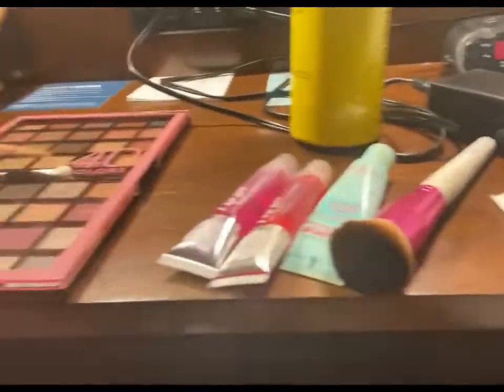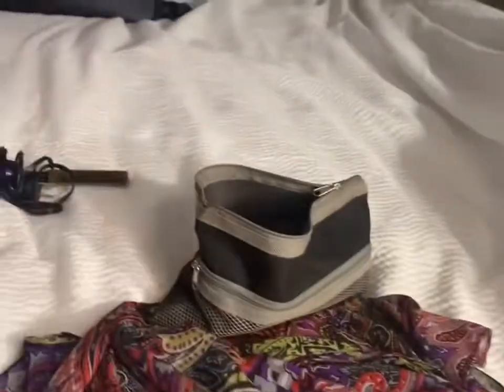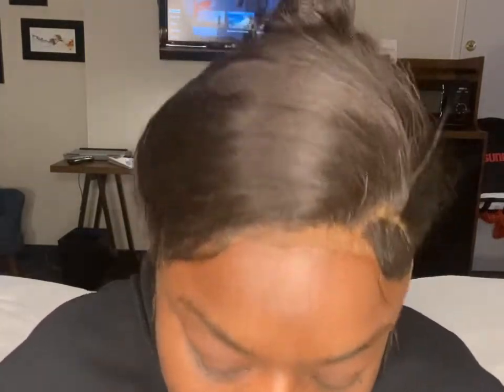HOW TO FIND $20,000 💵 IN YOUR CREDIT REPORT 📊 + MAKE UP 💄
Who are we? What do we offer?

Here at Chunky Mama’s Financial Consulting we offer Credit Restoration + Tax Preparation services & More! Our Goal is to break generational curses by Educating & Servicing the people to forge their own paths to financial FREEDOM & pass It down for generations to come!

Reserve My Settlement Recovery Client Slot Now!

Office Hours: Mon- Fri 9a-5p ☎️
Text us 24/7📲